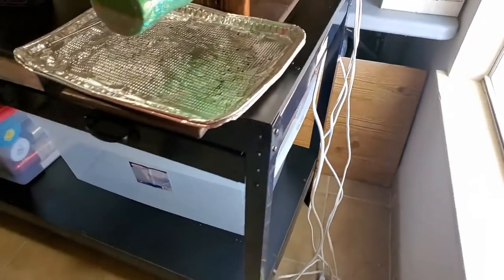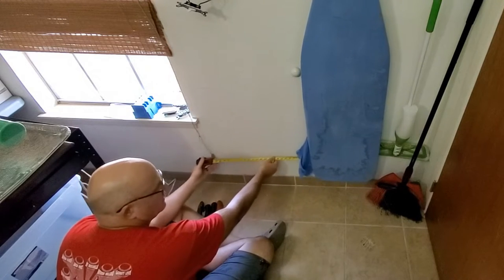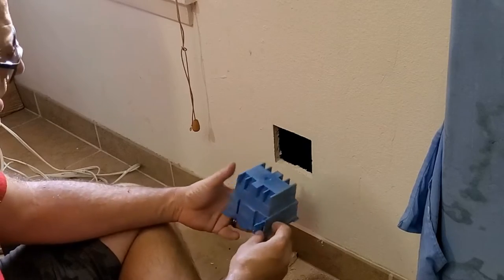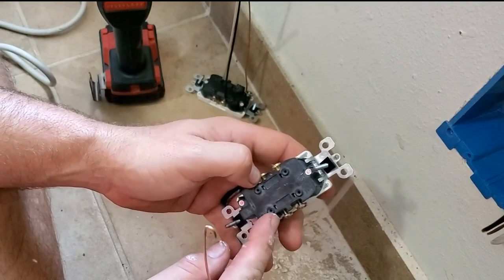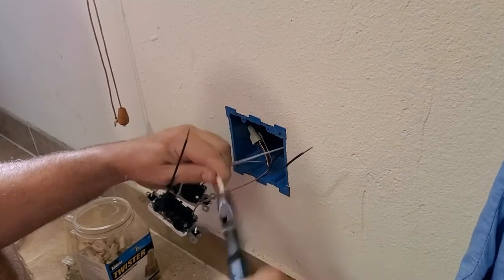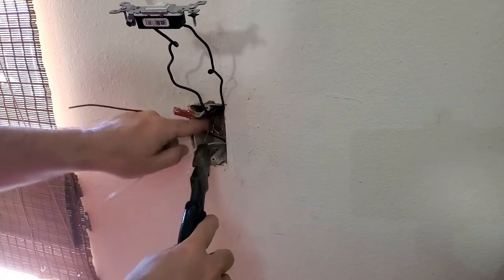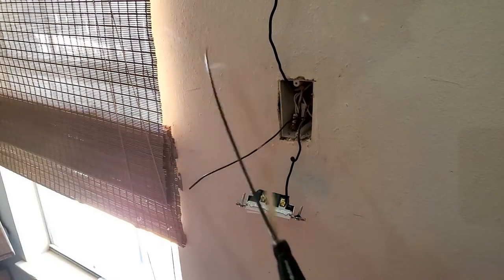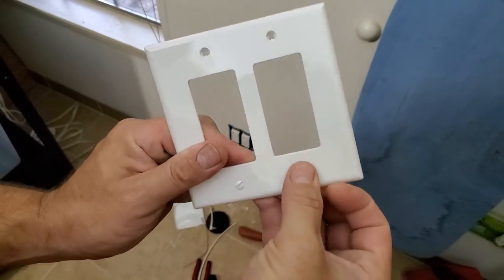DIY add quad plug in a room, step by step from a light switch.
DIY add quad plug in a room, step by step from a light switch. Adding an outlet to a room can be a simple DIY project. Especially if you are adding and outlet from a switch. This video will take you through the process, step by step. Mistakes and all.